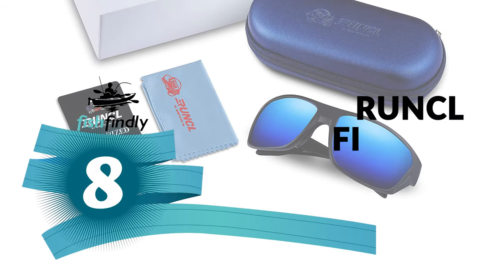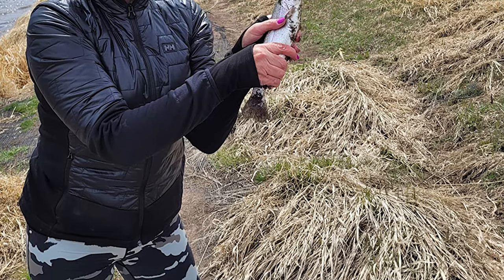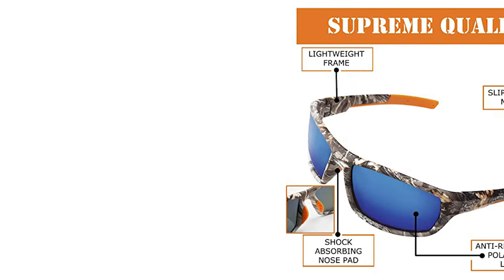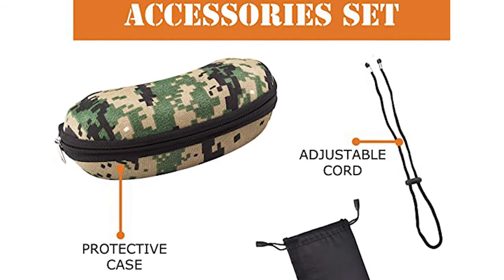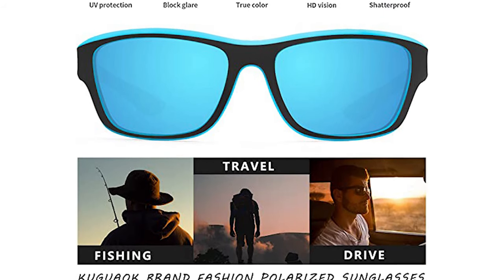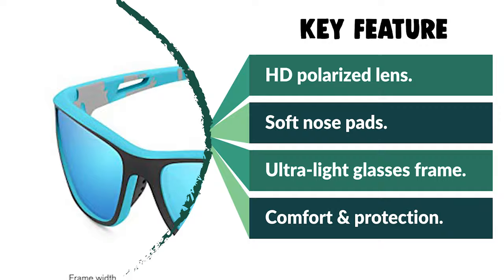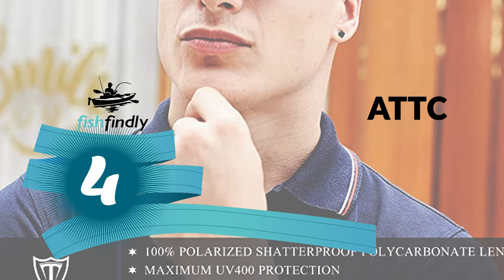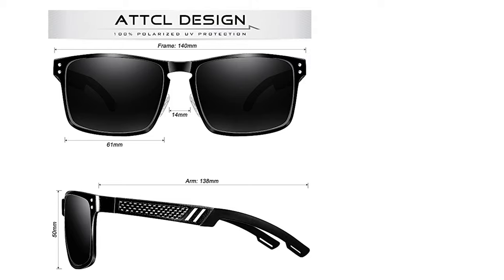Best Fishing Sunglasses Under 50 – Essential Products Guided!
According to a study by the National Center for Biotechnology Information, the easiest way to prevent ultraviolet light damage is by wearing polarized sunglasses while outdoors (in our case, this means while fishing). An often overlooked and underappreciated piece of fishing gear is sunglasses. The best fishing sunglasses are polarized and protect your eyes from harmful UV rays, eyestrain, wind, and allow you to see fish in the water.

Best Seller in 2022

0:00​​ - Introduction: Best Fishing Sunglasses Under 50 2022

1:24 - 10. Best Quality Fishing Sunglasses Under 50: Spiderwire Fishing Sunglasses

2:31 - 9. Budget Friendly Fishing Sunglasses Under 50: Deafrain Fishing Sunglasses

3:43​​ - 8. Professional Fishing Sunglasses Under 50: Runcl Fishing Sunglasses

4:53 - 7. Most Durable Fishing Sunglasses Under 50: Fishoholic Pro Fishing Sunglasses

6:04 - 6. Experts Choice Fishing Sunglasses Under 50: USA Supreme Fishing Sunglasses

7:12 - 5. Best Size Fishing Sunglasses Under 50: Kuguaok Fishing Sunglasses

8:19 - 4. Consumer Choice Fishing Sunglasses Under 50: Attcl Fishing Sunglasses

9:19 - 3. Best Rated Fishing Sunglasses Under 50: INFI Fishing Sunglasses

10:42 - 2. Best Runnerup Fishing Sunglasses Under 50: Faguma Fishing Sunglasses

11:54 - 1. Editor’s Picked Fishing Sunglasses Under 50: Fishoholic Fishing Sunglasses

Every angler needs a good pair of sunglasses. Sunglasses serve several key functions that not only help you catch fish, but also keep you safe and comfortable during your time on the water. Sunglasses provide UV and sun protection. Polarized sunglasses reduce the surface glare on water, which helps significantly with sight fishing.

Beyond that, sunglasses are critical pieces of safety gear. Wearing sunglasses when fishing can prevent a stray hook from being embedded in your eye, saving you a trip to the ER and even permanent eye damage. This means that you absolutely don’t want to hit the water without your sunglasses. Here are five of the best fishing sunglasses made for anglers.

FishFindly FishingSunglassesUnder50 Fishing_Sunglasses_Under_50_in_2022, Best Fishing Sunglasses Under 50 in 2022, Top Fishing Sunglasses Under 50 in 2022, Fishing Sunglasses Under 50 Reviews